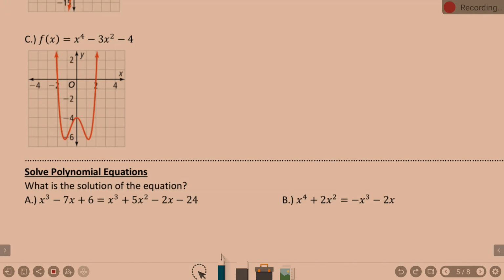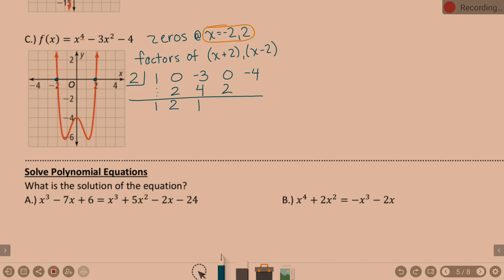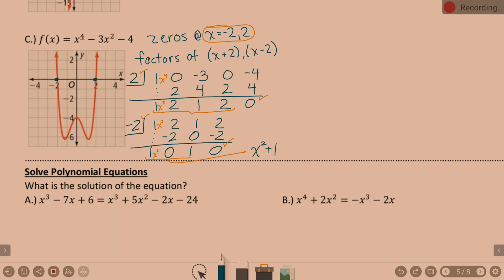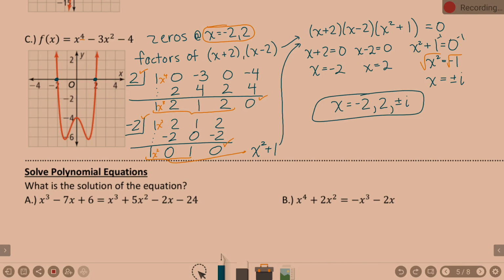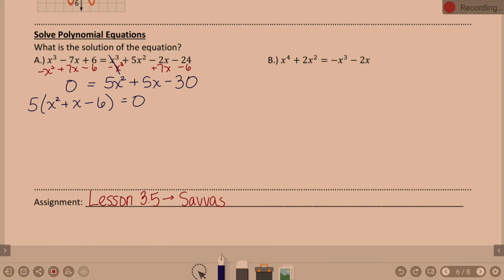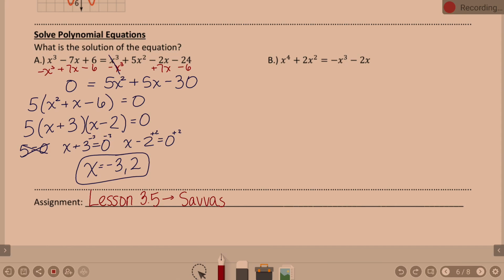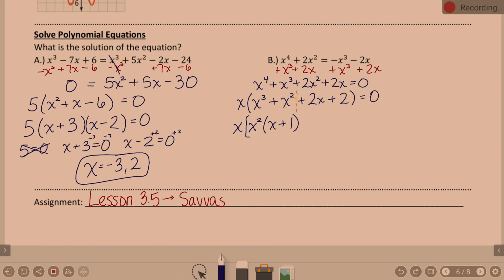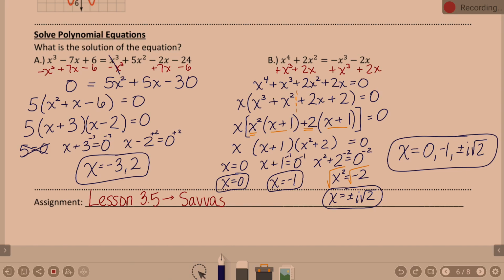A2 Lesson 3 5 Day 3